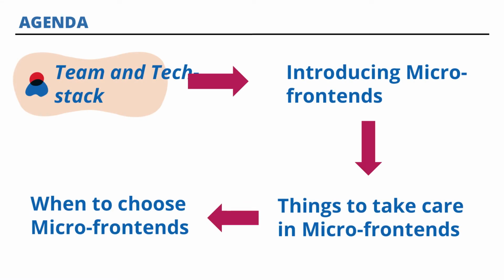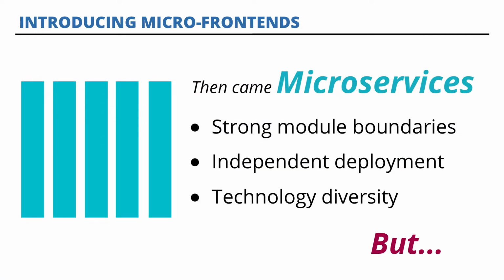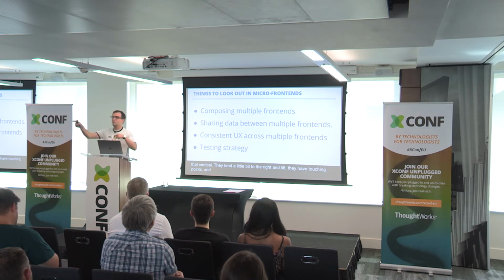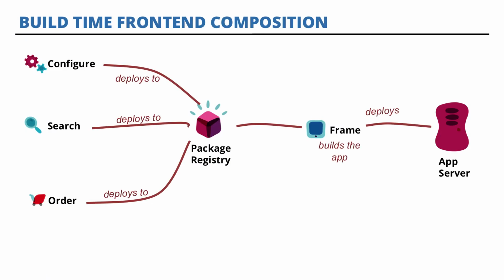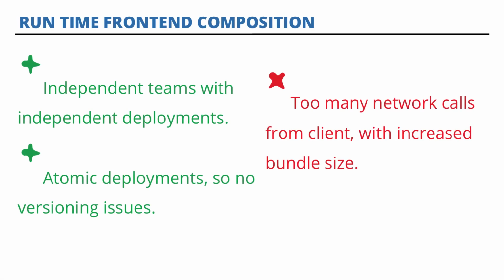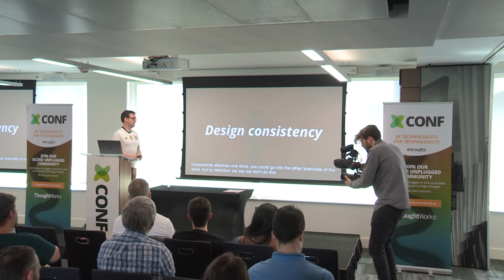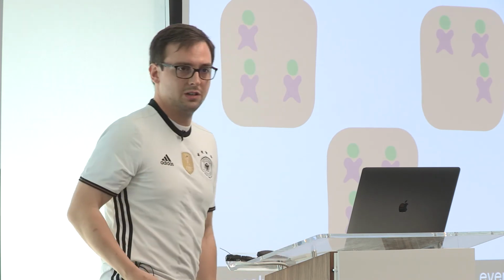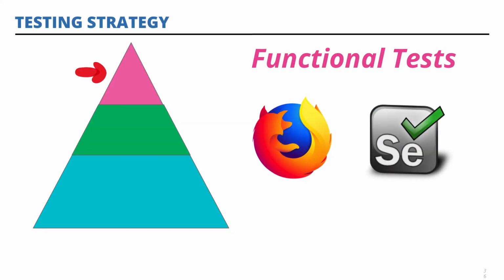Micro-Frontends – Matthias Laug